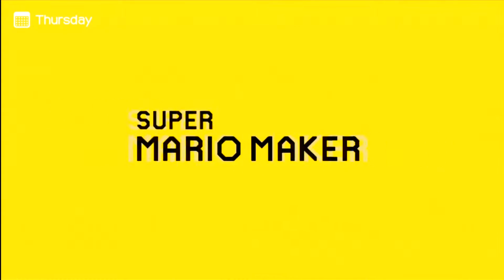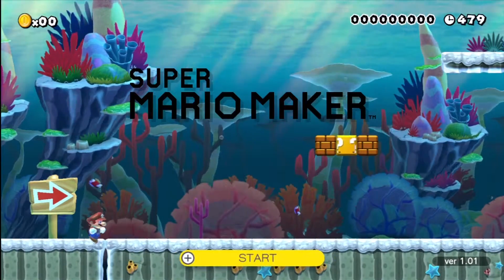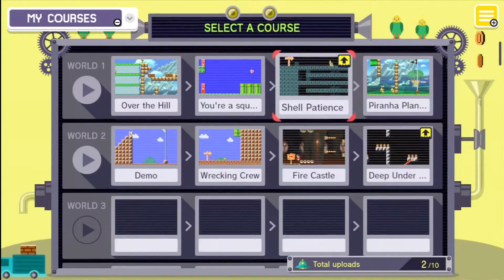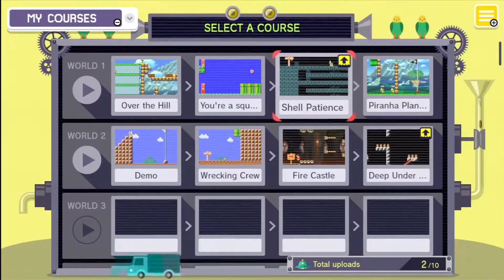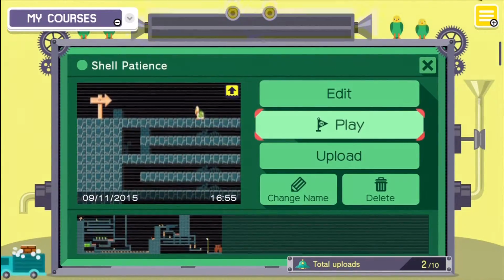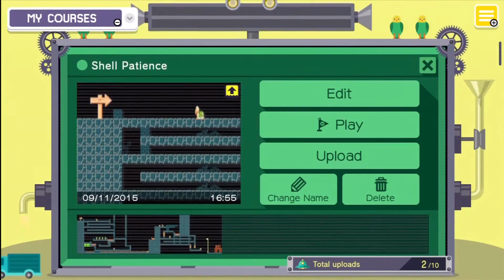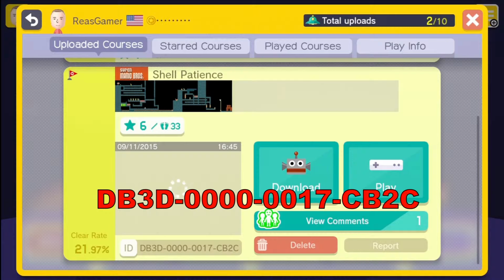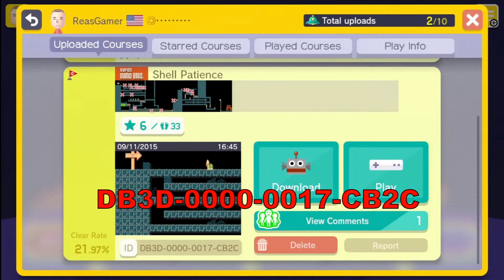Super Mario Maker - Shell Patience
My first Super Mario Maker course.  Hope you enjoy! :)

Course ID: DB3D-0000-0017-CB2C